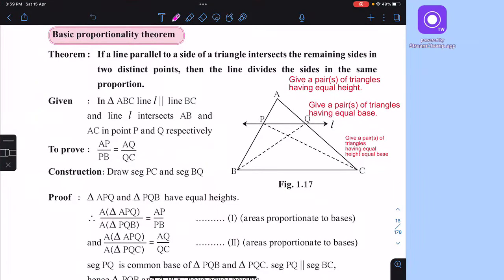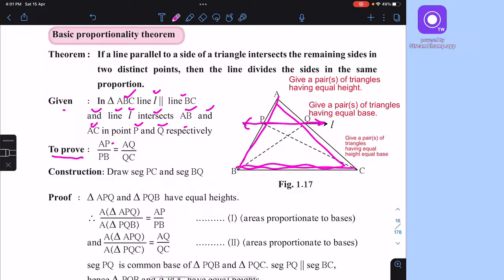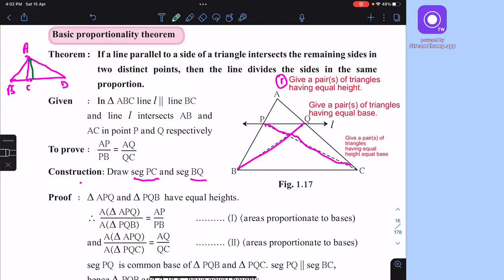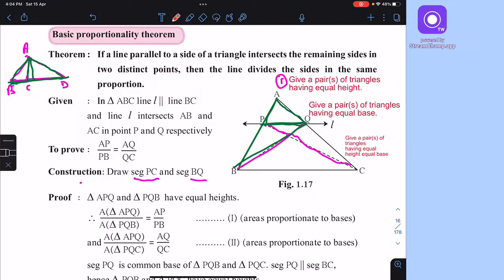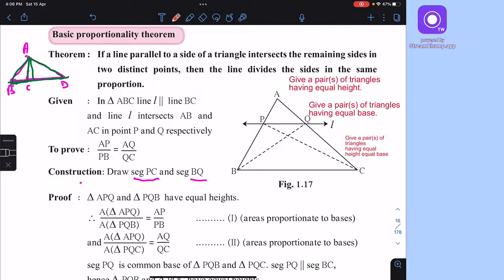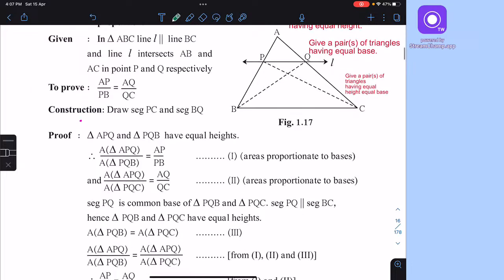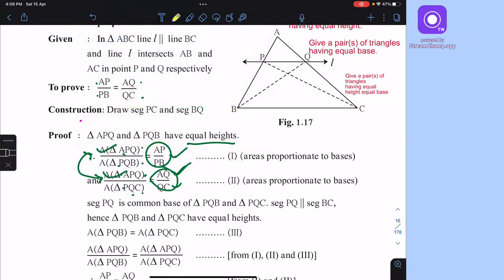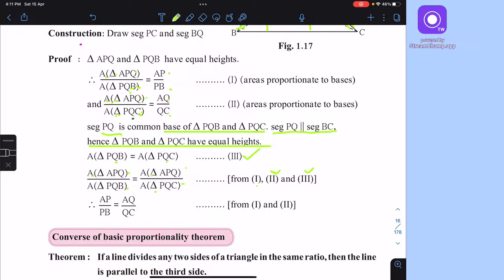B.P.T.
Trial sharing